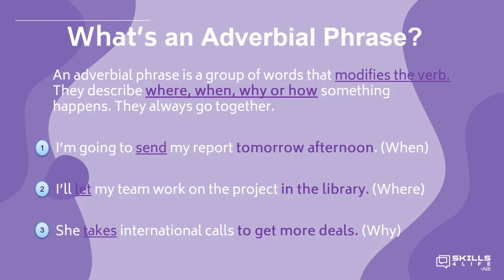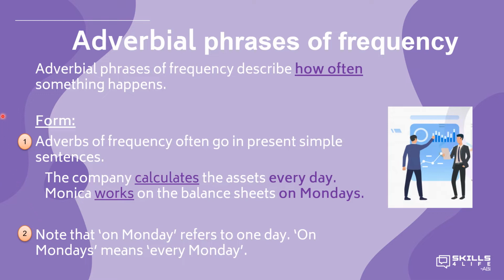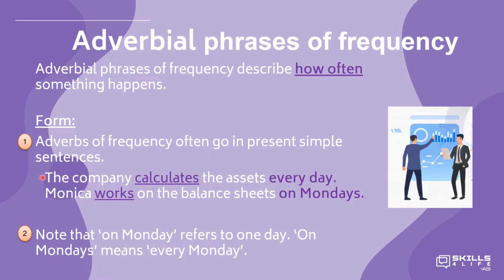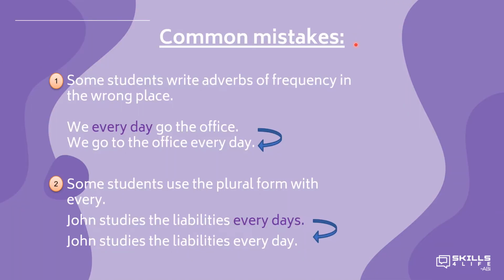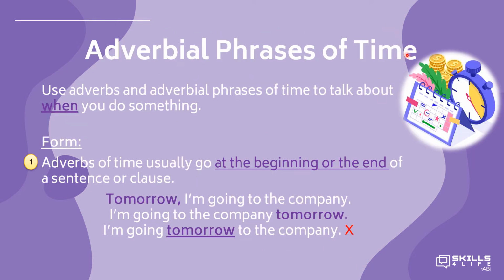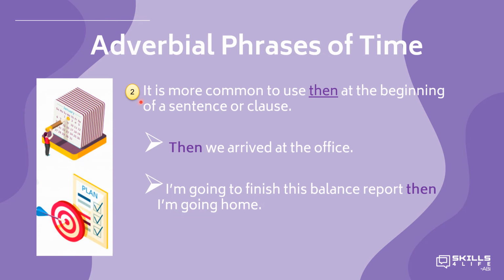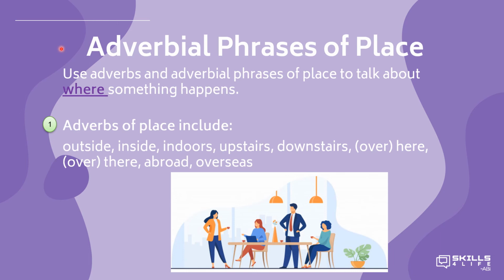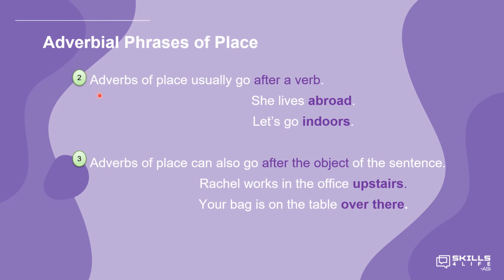1 Adverbial phrases of frequency, time and place